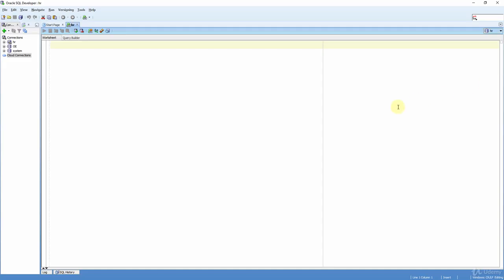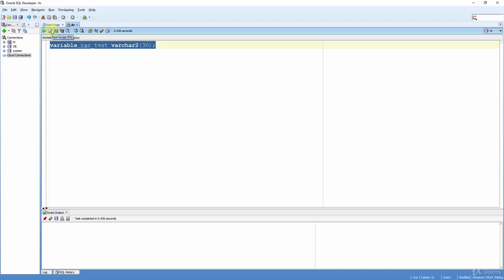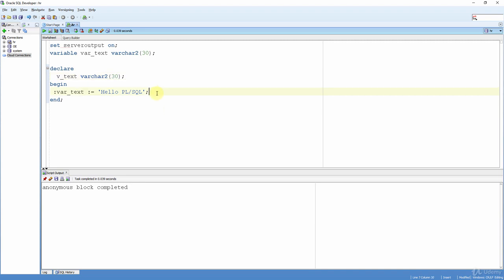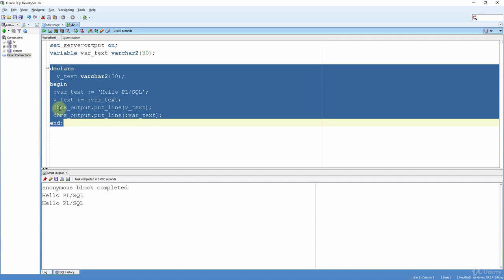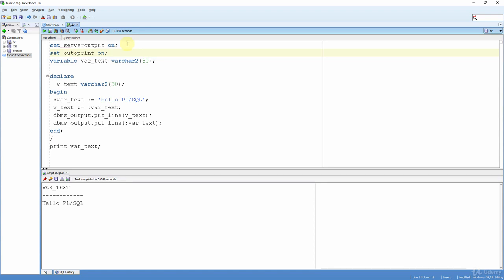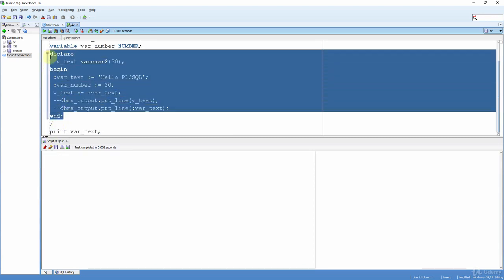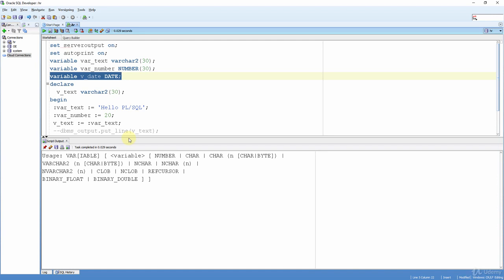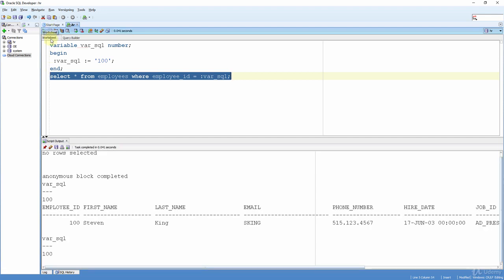PL/SQL tutorial: Bind Variable in PL/SQL